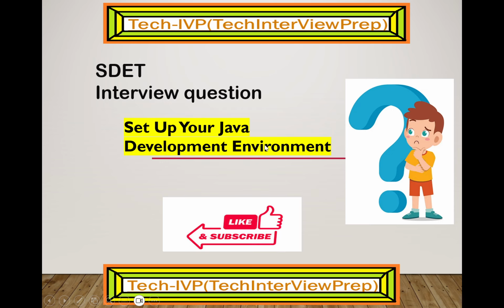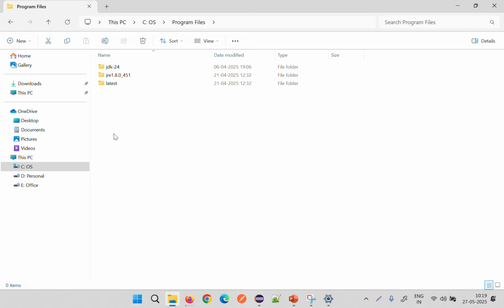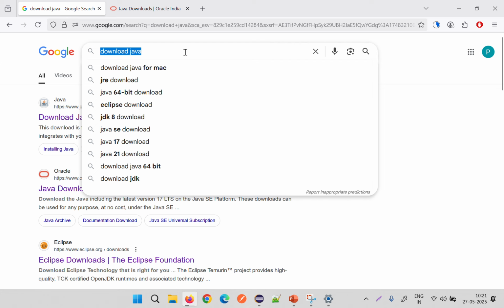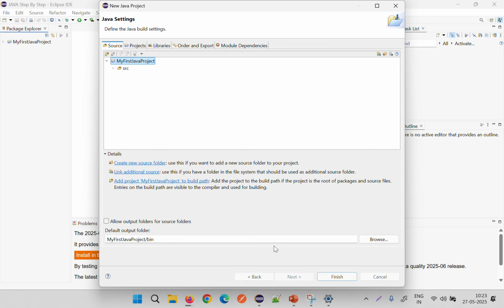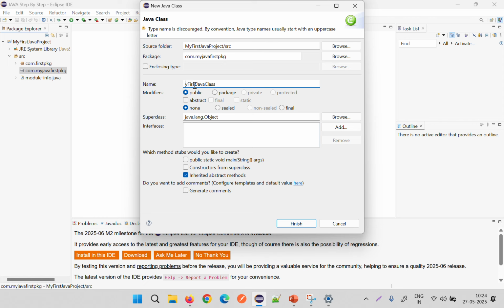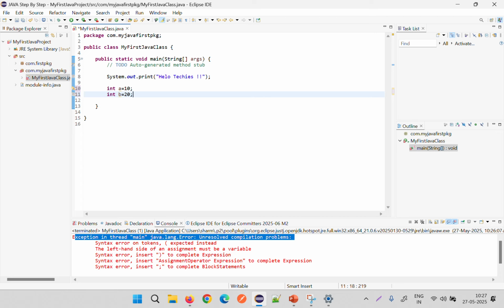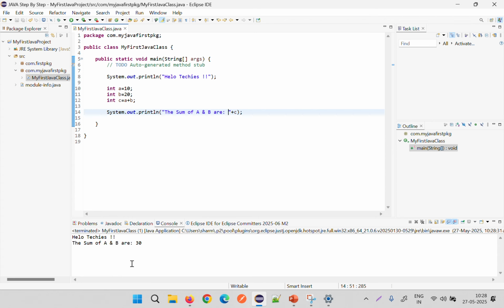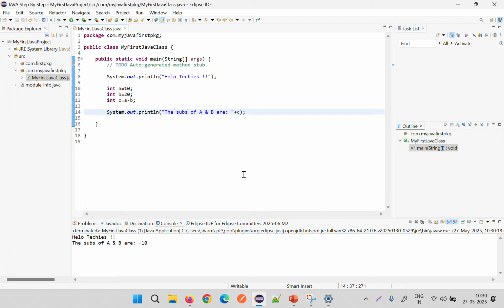Java Environment Setup Tutorial | Install Java JDK & Set PATH on Windows, Linux, and Mac #7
Are you ready to start coding in Java? In this beginner-friendly tutorial, we'll walk you through the complete setup of your Java Development Environment! 🚀

🔧 What You’ll Learn:
    How to download and install the Java JDK (Java SE)
    How to set environment variables (PATH) for:
        Windows 95/98/ME, 2000/XP
        Linux / UNIX / Solaris / FreeBSD
    How to verify your installation

    Using our Online Java Compiler to run and test Java programs instantly!

    Popular Java editors and IDEs: Notepad++, Eclipse, NetBeans